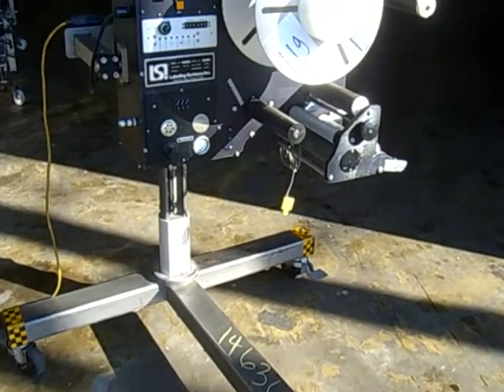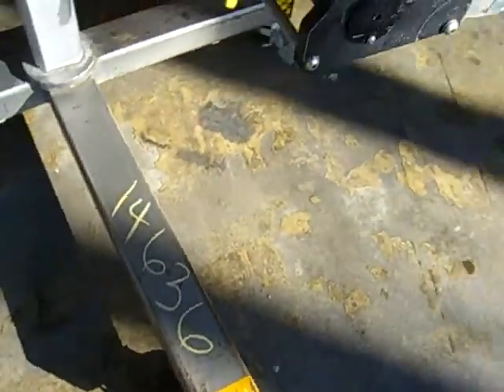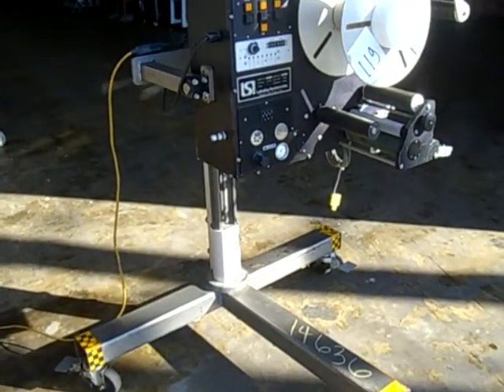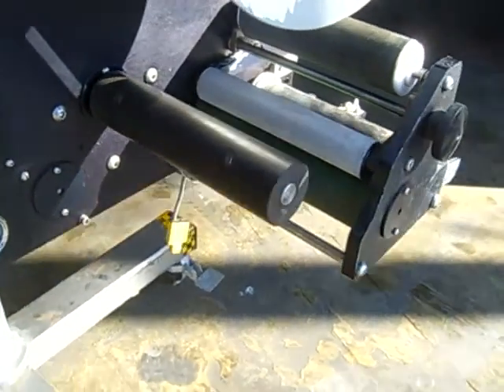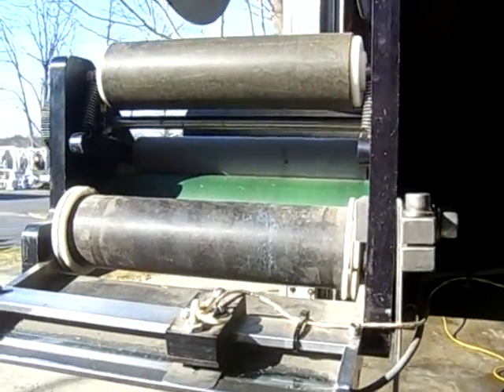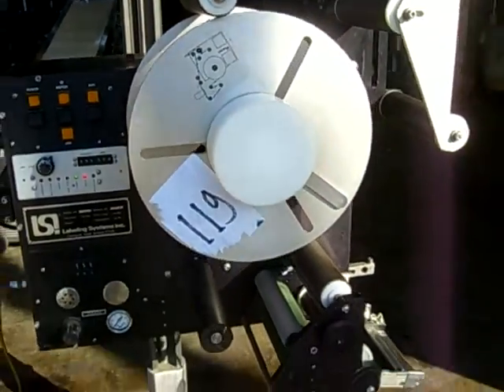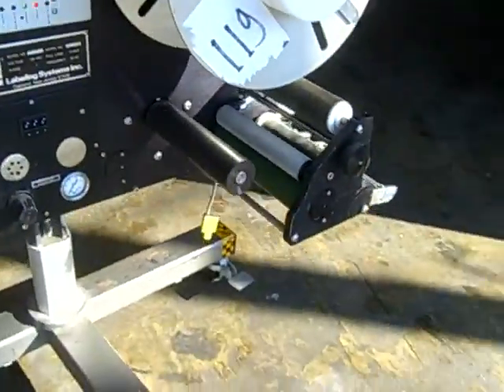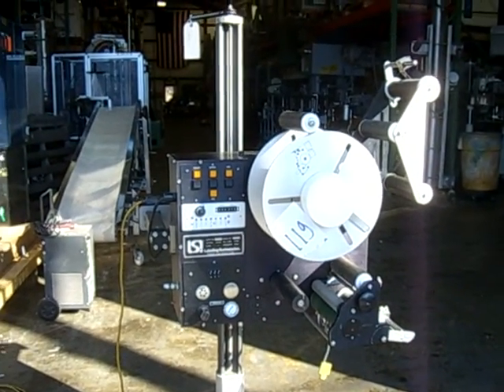Champion Trading Corp item 14636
Champion trading Corp Marlboro, NJ item 14636 LSI Labeling Systems Inc 110 volt wipeon 7" wide pressure sensitive labeler, tiltable, portable on wheels phone